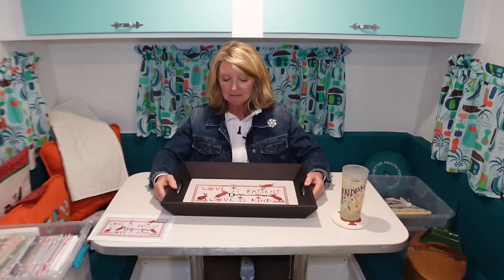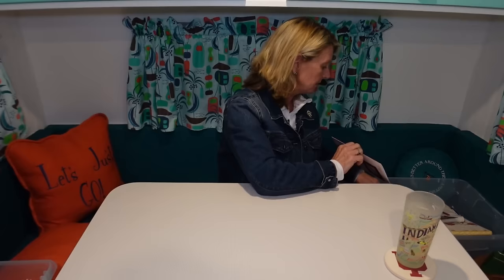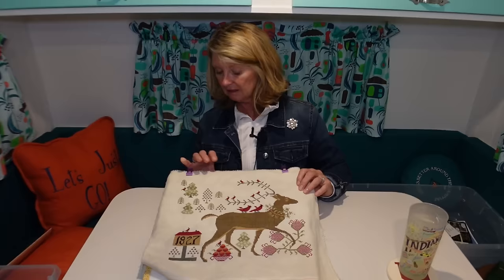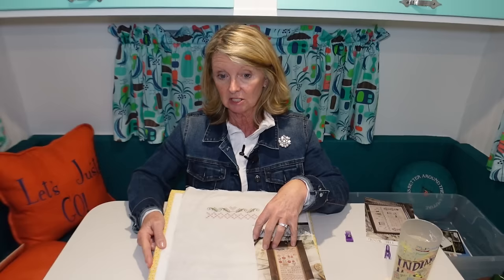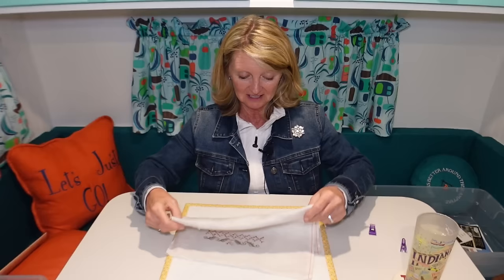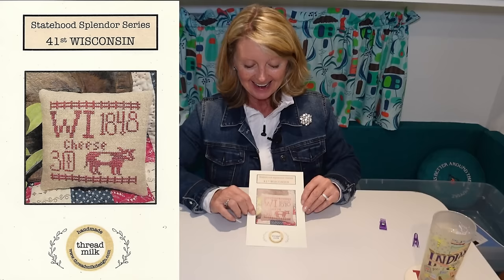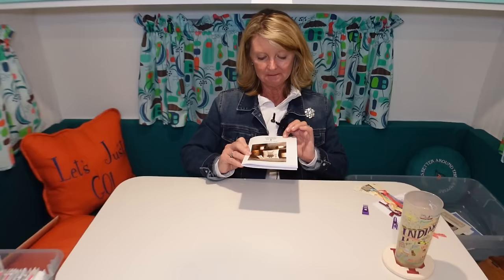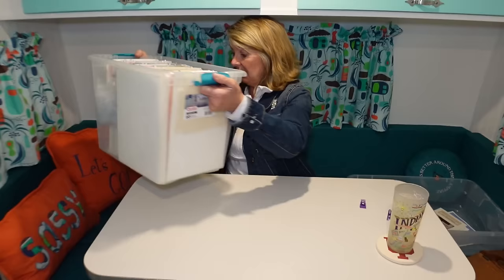Flosstube Episode 20: Stitching, Skiing, Country Sampler Tour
Our adventures continue…. Join us as we show my fully finished cross stitch projects including a comparison of small pillows with polyfil stuffing versus stuffing with lizard litter.  Also, included is a thrift store wooden tray turned into a charming wooden frame.  There are some finishes that won’t be fully finished until similar projects are completed.  Exciting new starts are planned and explained and we have a picture tour of Country Sampler in Spring Green, WI.  It is definitely worth the trip.  Finally, we recap our not so snowy cross country ski adventure at ABR ski trails.

Product Links:
Comic Book Storage Boards for Fabric Storage with clips